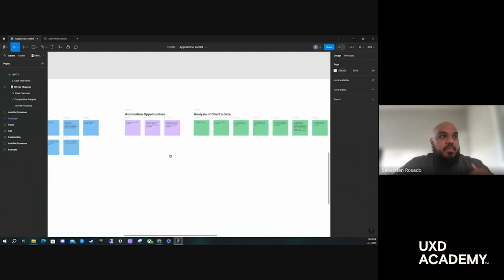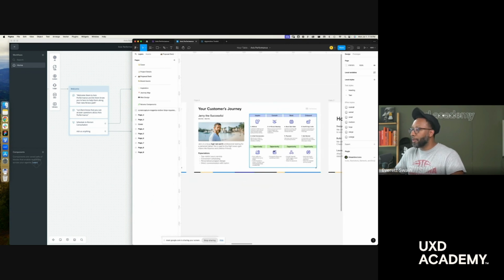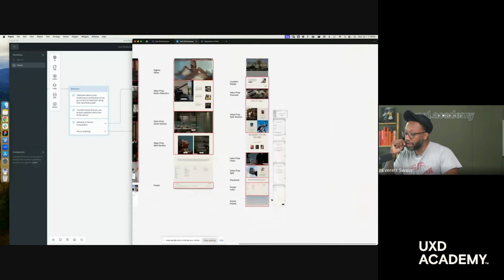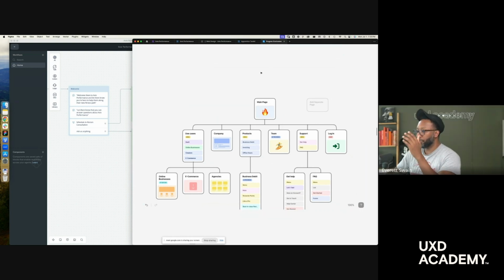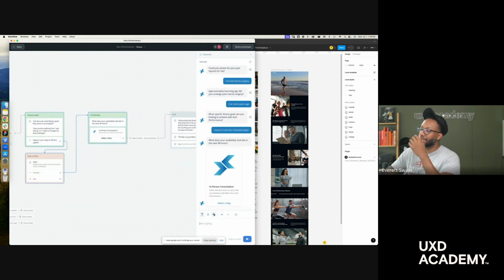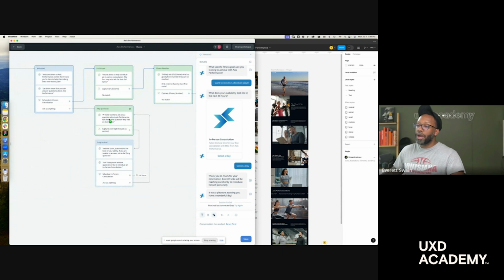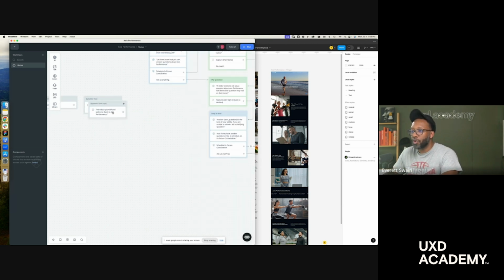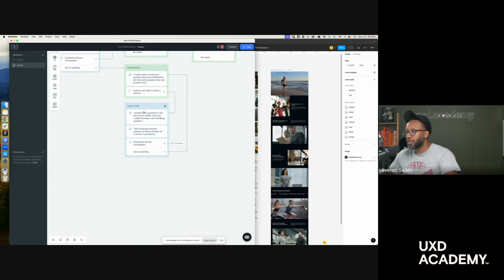Upskill-With-Us: Personal Upskilling Session #2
🔧 Watch a senior designer build a complete business solution combining AI chatbots, automation, and web design. Perfect for designers looking to expand their technical toolkit! Perfect for designers and developers looking to integrate AI and automation into their workflow.

💡 Technical Deep Dive:

Voiceflow chatbot development
Zapier automation setup
AI response configuration
Knowledge base integration
Design system implementation

🎨 Design Process Coverage:

Client documentation methods
Brand strategy development
Component analysis
Information architecture
Content integration

⚡ Tools & Integration:

Voiceflow for chatbot creation
Zapier for automation
Twilio for messaging
Adobe Stock for assets
Squarespace for website build

🤖 AI Implementation:

GPT model selection
Prompt engineering
Dynamic responses
Knowledge base setup
Confidence scoring

00:00 Understanding Affinity Maps
03:30 Client Project Overview
07:00 Design Process Breakdown
10:00 Website Design Walkthrough
14:00 Chatbot Integration Strategy
17:00 Lead Generation Automation
21:00 Knowledge Base Development
24:30 SMS Integration with Twilio
28:00 Testing & Implementation
31:00 Client Communication Flow
34:00 Resource Management
38:00 Design Asset Selection
41:00 Technical Implementation Tips
44:00 Next Steps & Assignments